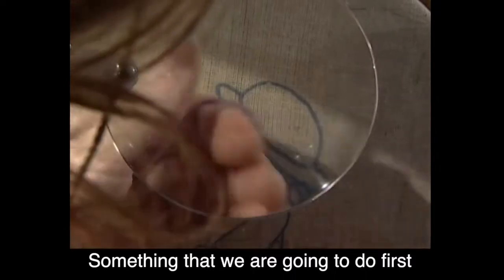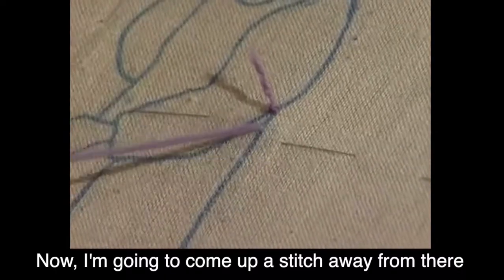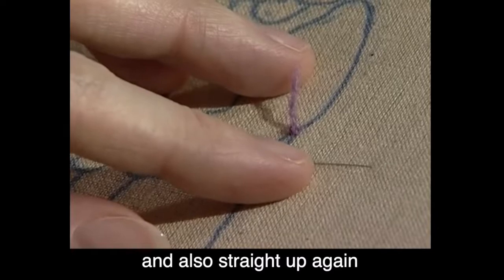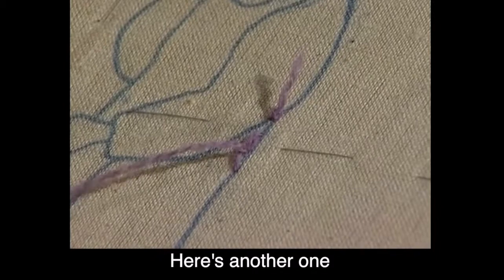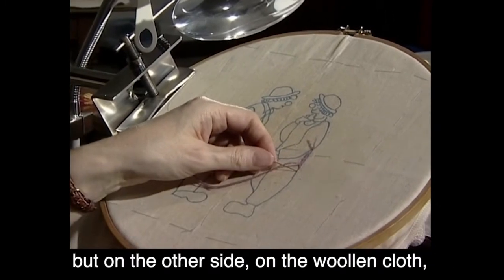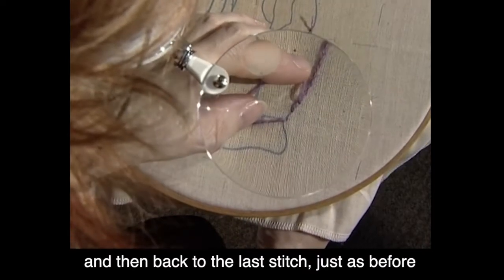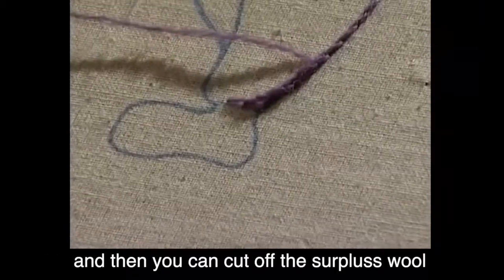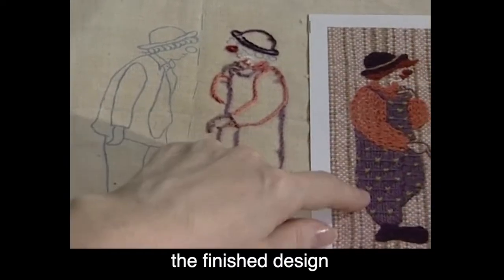Transfer Stem Stitch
Transferring the pattern from paper to woollen cloth - To overcome the problem of transposing a complicated design on to a rough woollen fabric, a ‘trapunto quilting’ technique is used. This is a most unusual, yet successful, way of transferring an embroidery design. Stem stich outline – Before you can embroider your design it must first be transferred onto the calico or cotton cloth (backing cloth), which will later be attached to the woollen cloth (front cloth).
A simple line drawing on paper is all you need, similar to those in children’s colouring books. There are two ways of transferring the pattern onto the calico. One with the use of a hot iron transfer pencil and greaseproof paper, the other is using a light box and your calico to draw directly onto the calico (backing cloth. Once you have your pattern on the calico you put both the calico fabric and woollen cloth together then you can start transferring the outline using the Stem stitch outline technique shown in this film.

More information and detailed step-by-step instructions with photographs can be found in our Quaker Tapestry Stitch Guide Book. Stitch Guide - Quaker Tapestry (quaker-tapestry.co.uk)

General information about Narrative Crewel Embroidery.
The ‘crewel embroidery’ technique, just like the Bayeux Tapestry, is designed to dance freely across the surface of the fabric. There are no specific holes for the needle as in canvas work, and there is no counting of threads as in cross-stitch. The word ‘crewel’ comes from the ancient word describing the curl of the staple of the wool. Crewel wool has a long staple, which is fine and can be strongly twisted. Crewel embroidery takes its name from this wool.

The Quaker Tapestry is a modern masterpiece, in which 4,000 men, women and children from 15 countries had a hand. Journey through the Quaker influence on the modern world: explore the industrial revolution, developments in science and medicine, astronomy, the abolition of slavery, social reform, and ecology; and delight in the detail of the stunning needlework and craftsmanship involved in the creation of 77 vibrant embroidered panels.
Quaker Tapestry Museum in Kendal UK   Registered Charity No: 1035077